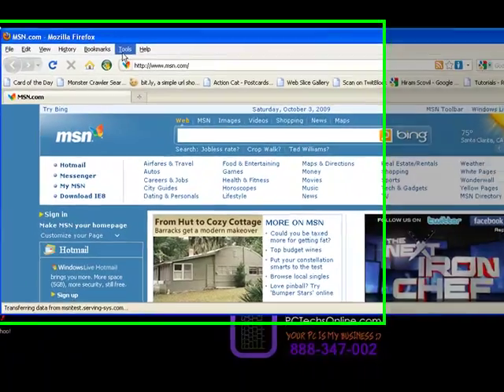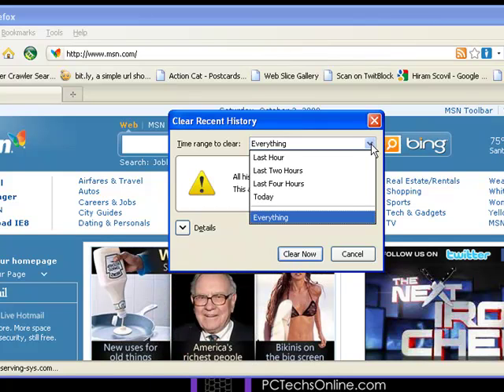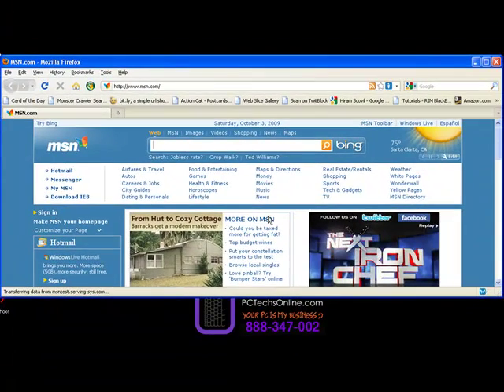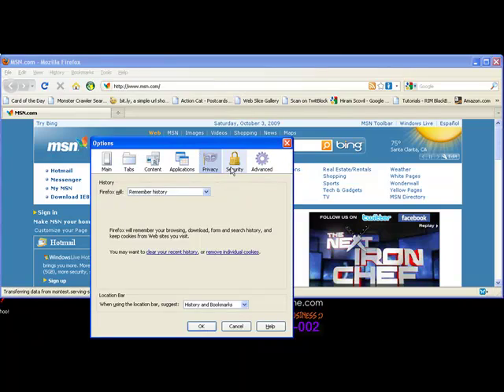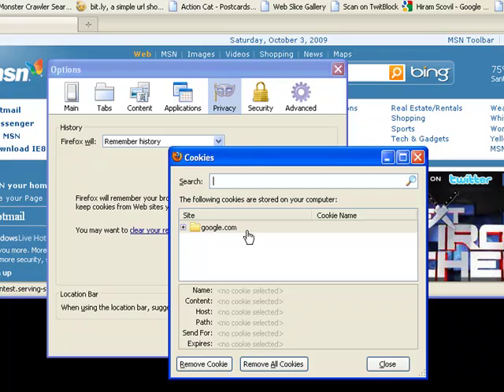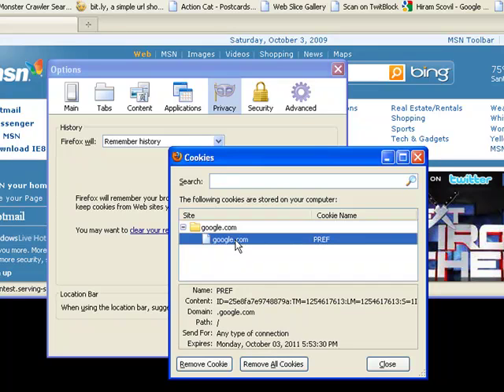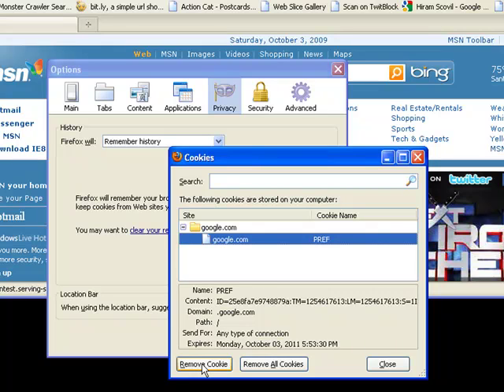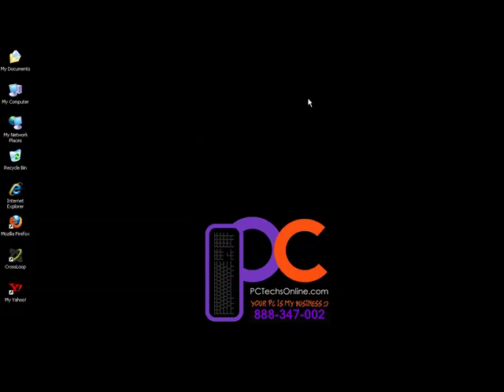EASY HOW TO Clean Firefox Temporary Files & Cookies STEP BY STEP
Easy instruction for Internet temporary file cleanup for Firefox. Learn to clean cookies, temporary files and kee the computer running fast.